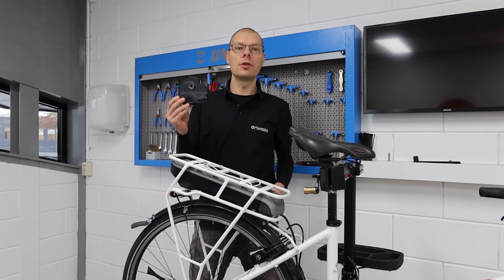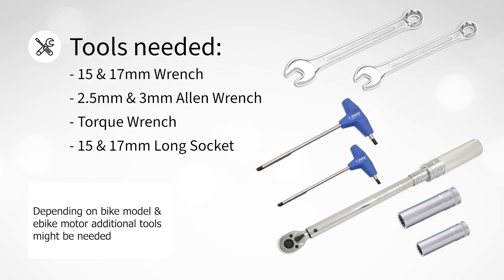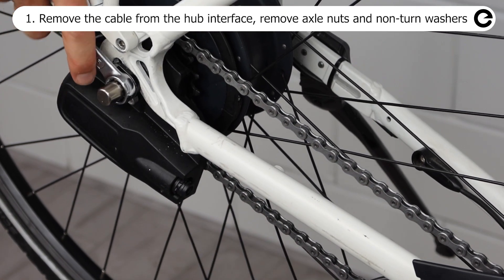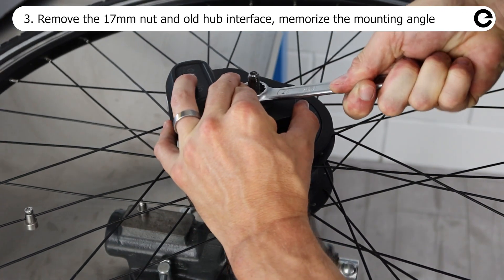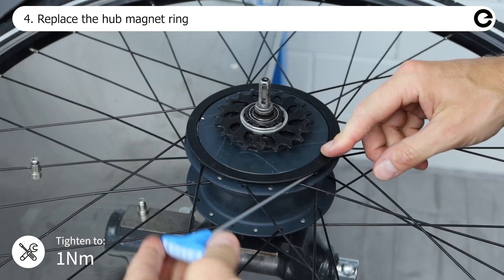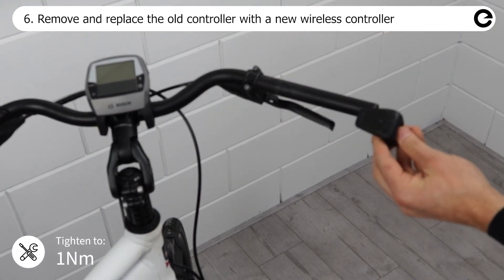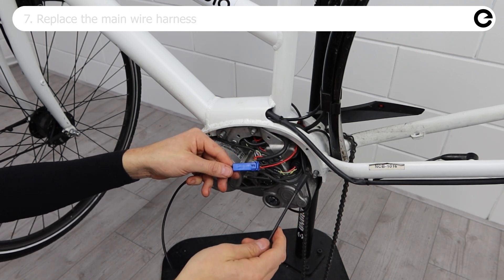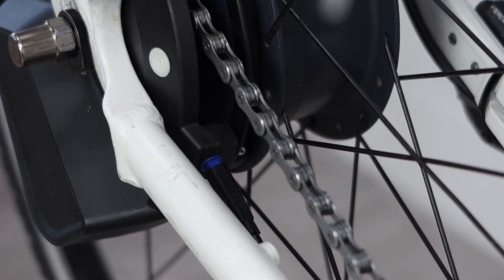Retrofitting Automatic / Harmony 1.x / 2.x with AUTOMATiQ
This video will show you how to replace the hub interface of the older Automatic / Harmony 1.x / 2.x system for the latest system.
TOOLS NEEDED:
- 15 &17 mm wrench
- 2.5mm & 3mm Allen wrench
- Torque wrench
- 15 & 17mm long sockets
- AUTOMATiQ Parts
- Depending on bike model & ebike motor additional tools might be needed.

About enviolo
enviolo want to move people better by developing amazing products and customer experiences that make personal mobility easy, safe and fun.
Riding a bike with enviolo’s stepless and automatic shifting products, now means concentrating less on changing gears and more on what’s important, for example: traffic, road hazards, passengers, or enjoying the beauty of the surroundings.
enviolo’s shifting solutions are now available in five different groupsets, specifically designed for their applications: City, Trekking, Sportive, Cargo, and Commercial.
The enviolo head office is located in the bike riding capital of the world, Amsterdam, The Netherlands.

enviolo
International Service Center
Popovstraat 12
8013 RK Zwolle
The Netherlands

Featured in this video is enviolo Technical Sales and Education Specialist Bart Bakker